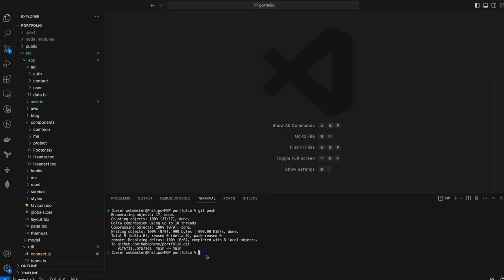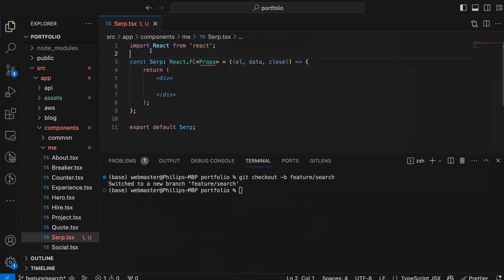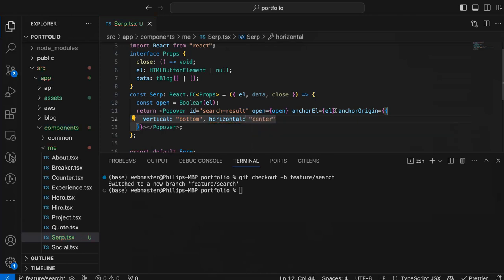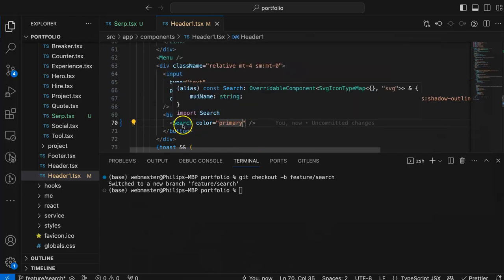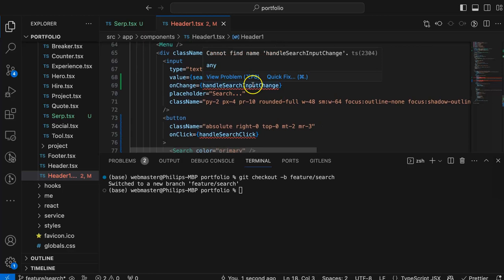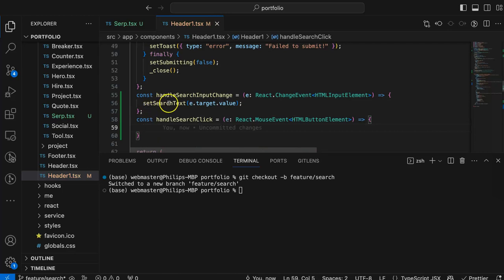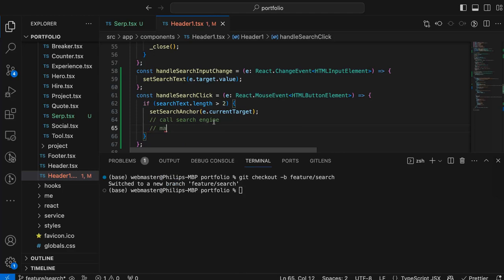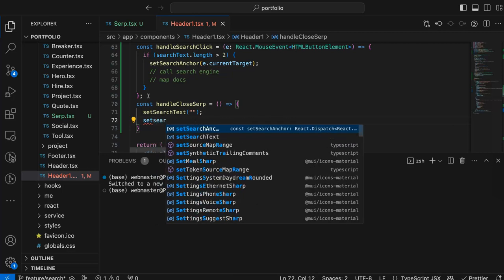React Components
Let's build the components and event handlers for our search bar.